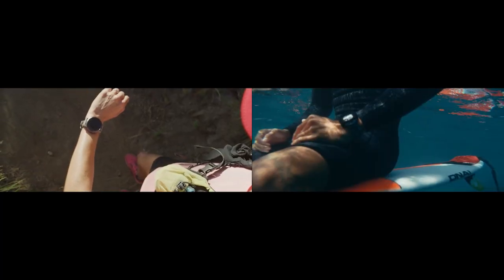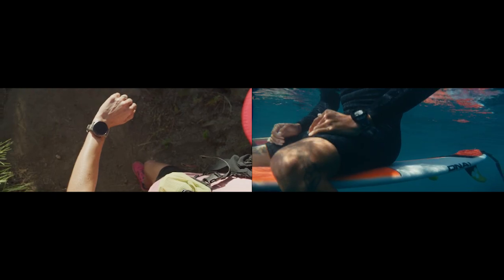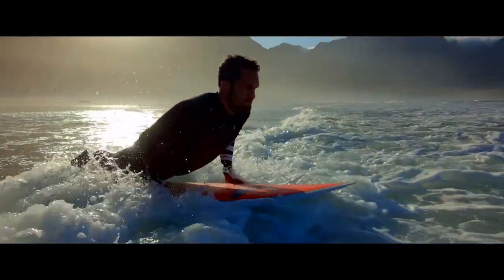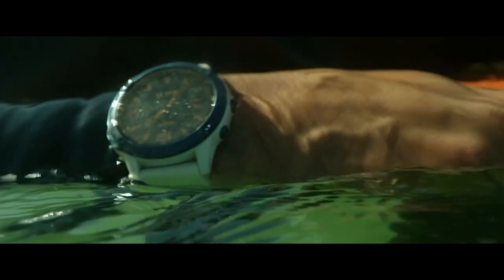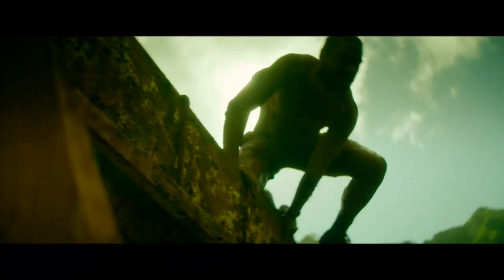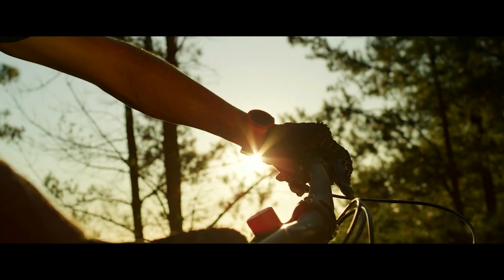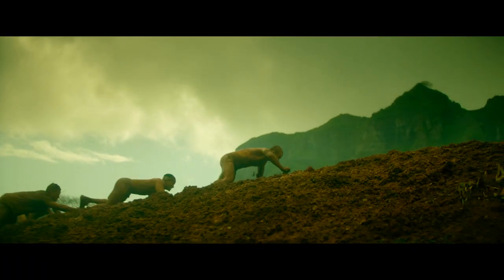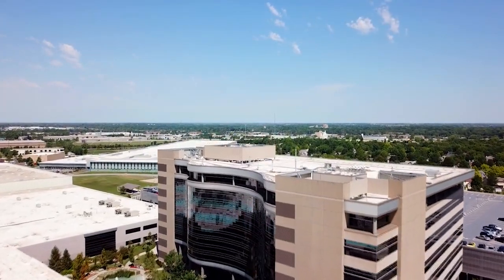Garmin Instinct Solar Surf | The Smartwatch Made for Surfers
The Garmin Instinct Solar Surf smartwatch offers unprecedented battery life with solar charging to help you make the most of every wave.

The groundbreaking watch features tide data and dedicated surfing activity, thanks to the three built-in satellite system modes -  GPS, GLONASS and Galileo.

Train smarter with built-in sports apps right on your wrist, and et notifications straight from your phone to your wrist.

Do more, charge less, and Get up to 54 days in smartwatch mode.

Engineered For Endurance
Water resistant up to 100 meters, fiber-reinforced polymer case, scratch-resistant Corning Gorilla glass and a battery powered by the sun creates a device that’s built to endure.

Designed To Be Daring
Bold colors, high contrast displays and purpose-built design bring to life a non-traditional smartwatch that turns heads at every glance.

Solar Battery
Variable based on sun-exposure, the Instinct Solar GPS smartwatch can provide unprecedented battery life to those that explore under the sun.

Military Standard 810
Instinct is built to the U.S. military standard 810 for thermal, shock and water resistance (rated to 100 meters).

Power Manager
View how various settings and sensors impact your watch’s battery life, so you can make battery-extending changes on the fly.

Tide Data
Simply by looking at your wrist, stay up to date on ocean conditions to help catch the perfect wave.

Surf Activity
Record the number of waves surfed, maximum speed reached and distance traveled by using the surf activity profile.

Surfline Sessions
Get ready to catch some waves. Instinct Solar - Surf Edition works with Surfline Sessions, which creates a video of every wave you ride in front a Surfline camera, so you can watch them later and see how you did.

Sports Apps
Use preloaded activity profiles for surfing, swimming, running, biking, hiking, rowing, strength and more.

Wrist-based Heart Rate
Get heart rate data1 along with alerts if your heart rate stays too high or too low while you’re at rest. Gauge how hard your heart is working during activities, even underwater.

Pulse Ox
For altitude acclimation or sleep monitoring, a Pulse Ox2 sensor uses light beams at your wrist to gauge how well your body is absorbing oxygen.

Stress Tracking
Heart rate variability is used to calculate your stress level score, so you can see if you’re having a calm, balanced or stressful day.

Body Battery Energy Monitor
Optimize your body’s energy reserves, using heart rate variability, stress, sleep and other data to gauge when you’re ready to be active or when you may need to rest.

Multi-GNSS Support
Access multiple global navigation satellite systems (GPS, GLONASS and Galileo) to track in more challenging environments than GPS alone.

ABC Sensors
Navigate your next trail with ABC sensors, including an altimeter for elevation data, barometer to monitor weather and three-axis electronic compass.

Tracback Routing
Take the guesswork out of your return journey by using this feature to navigate the same route back to your starting point.

Smart Notifications
Receive emails, texts and alerts right on your watch when paired with a compatible device.

Pair For Satellite Communication
Pair Instinct with an inReach device (sold separately; active satellite subscription required) to view and send messages, get weather alerts on your wrist and trigger an SOS to the GEOS 24/7 emergency response team.

Calendar View
Easily see your plans for the day with a dedicated calendar screen.